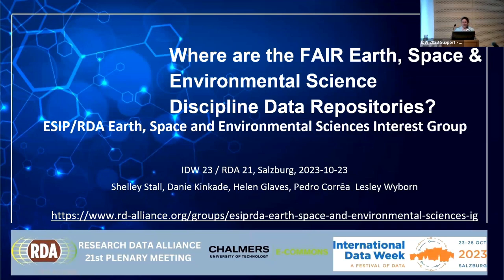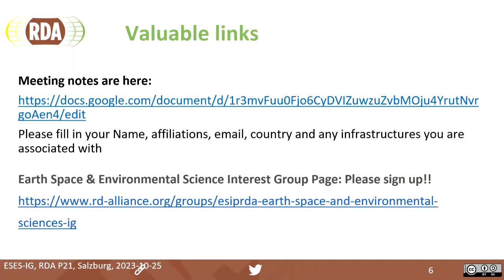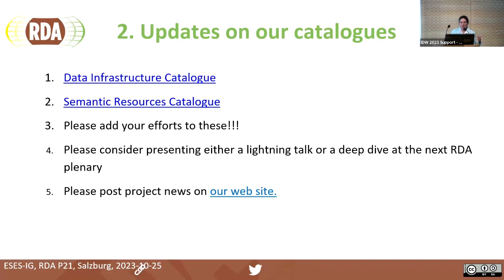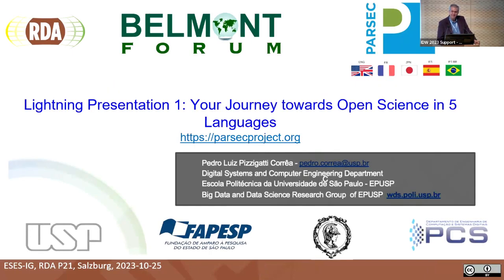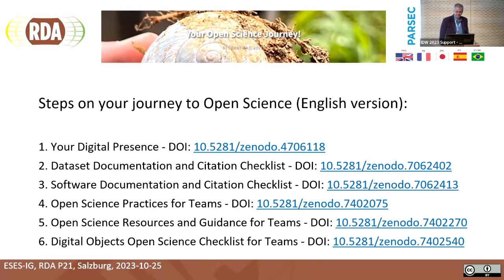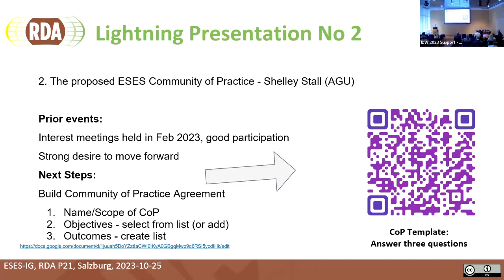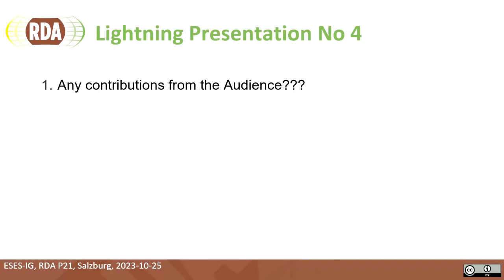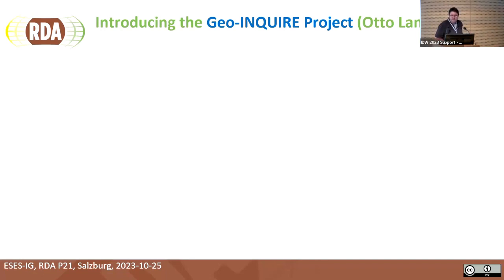RDA BO 1 Where are the FAIR Earth, Space and Environmental Science Discipline Data Repositories?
Part of International Data Week 23 Monday October 2023